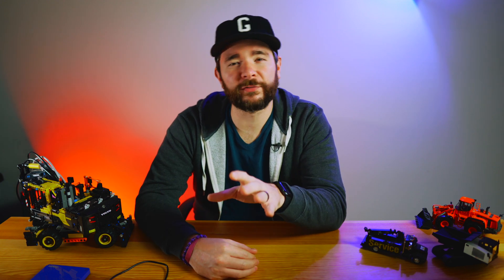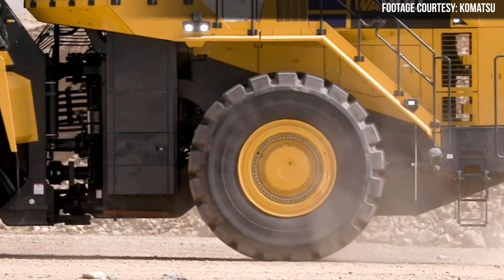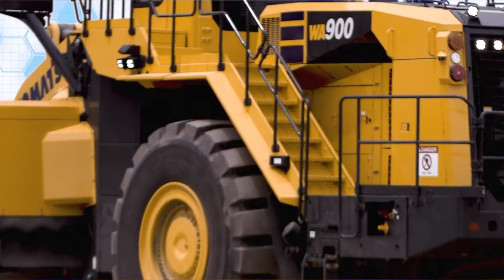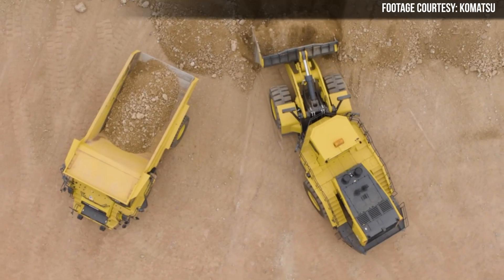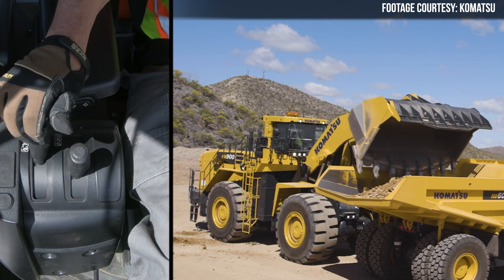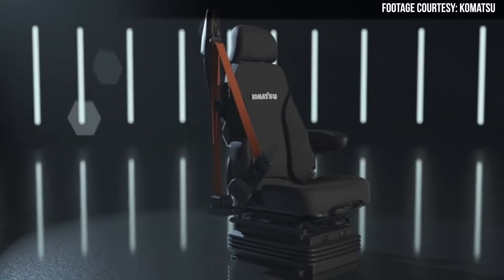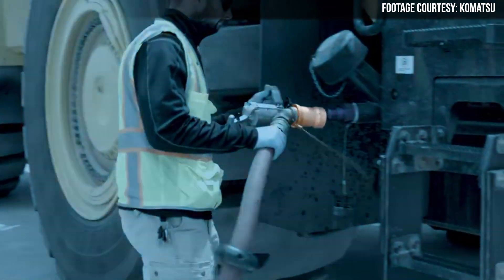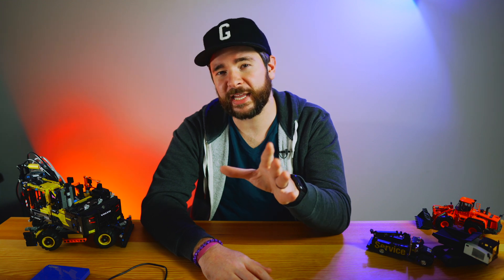Komatsu WA900-8 Wheel Loader Does the Digging and Dumping For You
Designed for loading 70-150-ton trucks in quarries, the new Komatsu WA900-8 replaces the previous WA900-3E0 with a loader that is more powerful and has a redesigned cab with improved visibility. But the headline features of this new loader are tech-based, including a few new autonomy features that make this loader capable of automatic digging and nearly automatic truck loading. Watch the video for all the details.